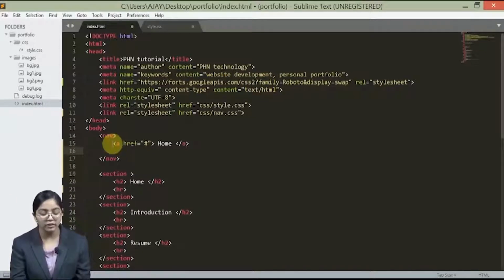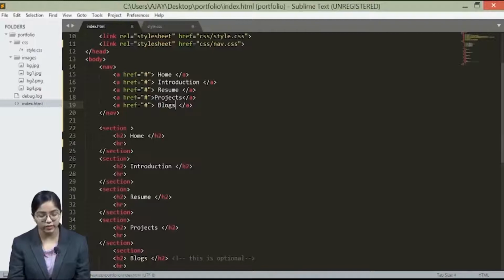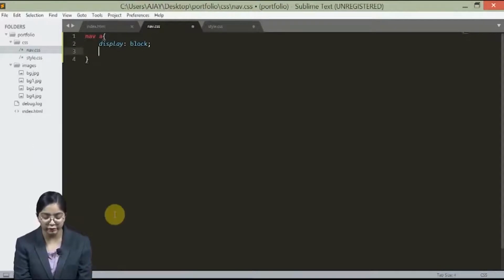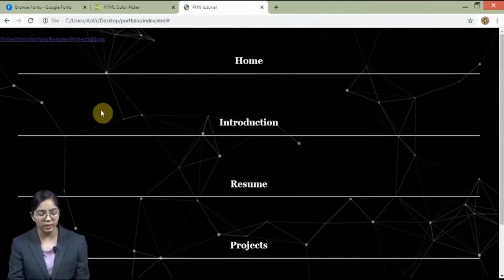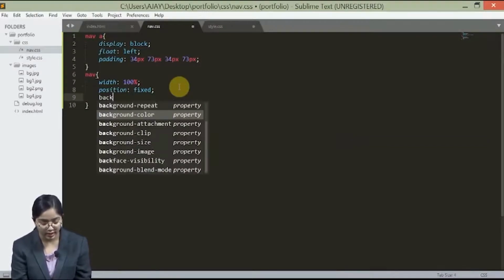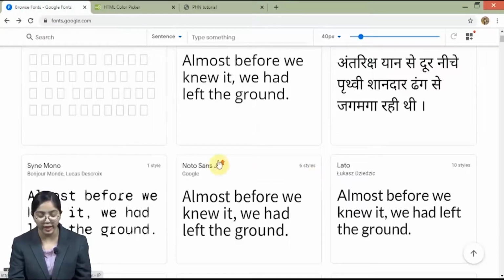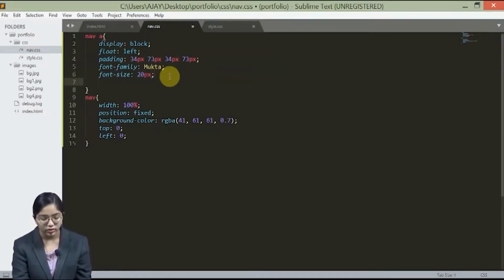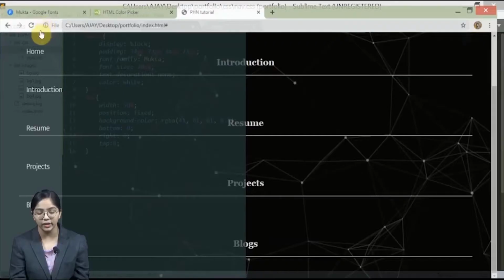HTML and CSS Tutorial (8.1 Nav Bar )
- what is Nav bar?

𝐇𝐀𝐏𝐏𝐘 𝐋𝐄𝐀𝐑𝐍𝐈𝐍𝐆!